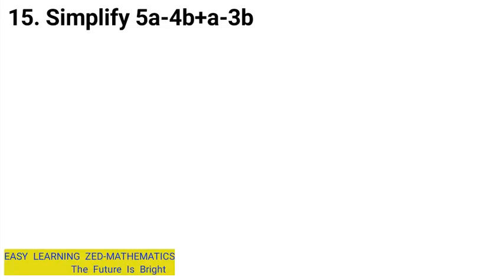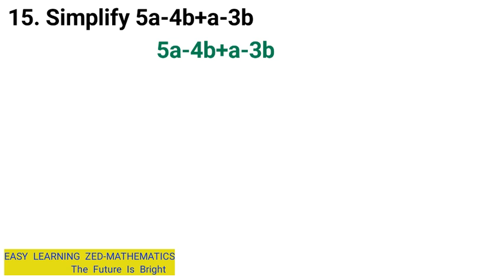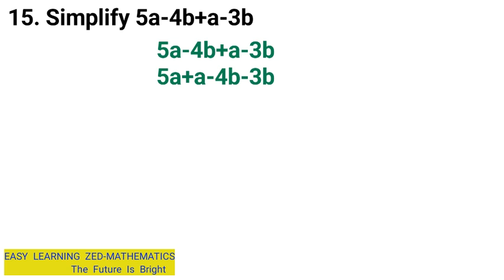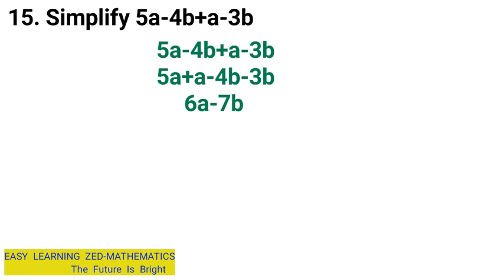Simplify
Learn how to simplify algebraic expressions.